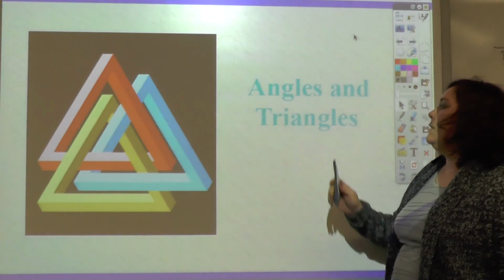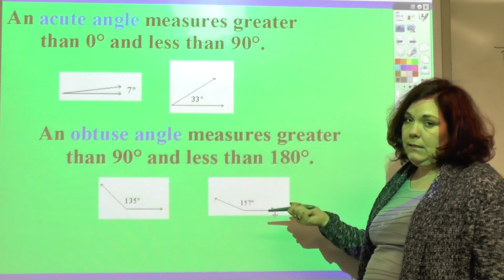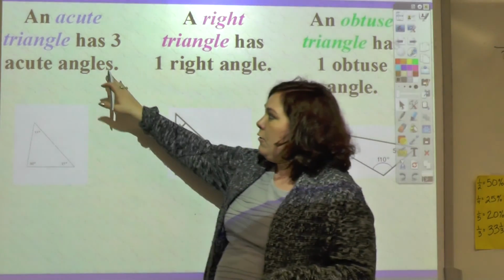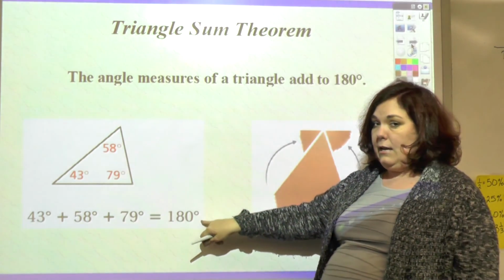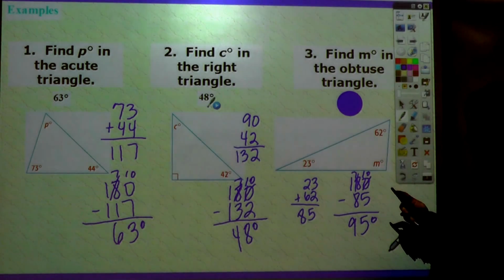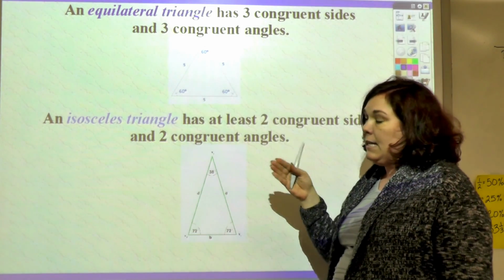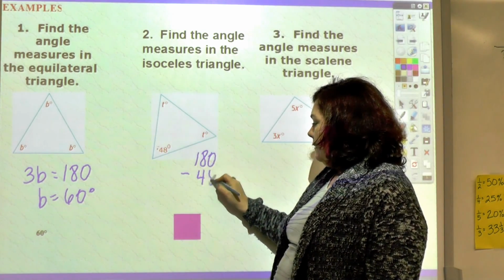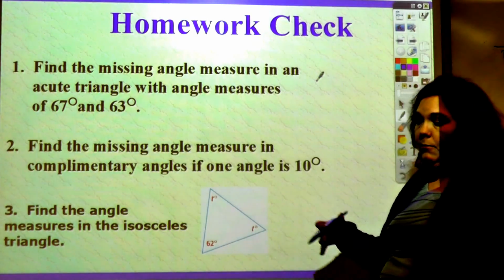Angles and Triangles